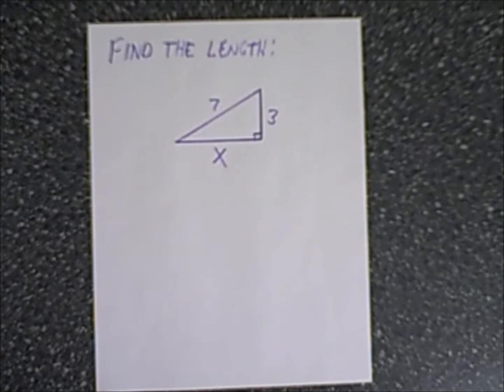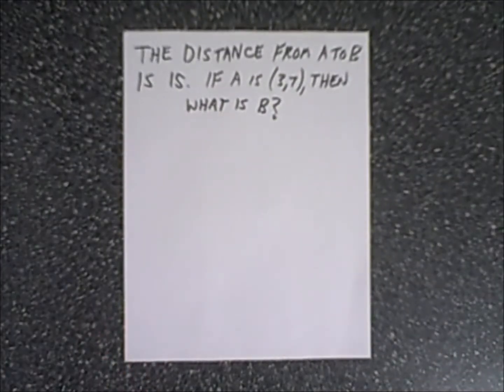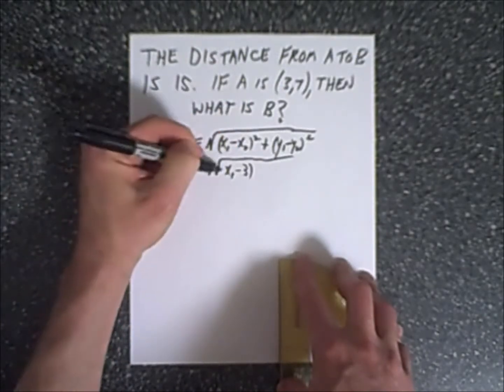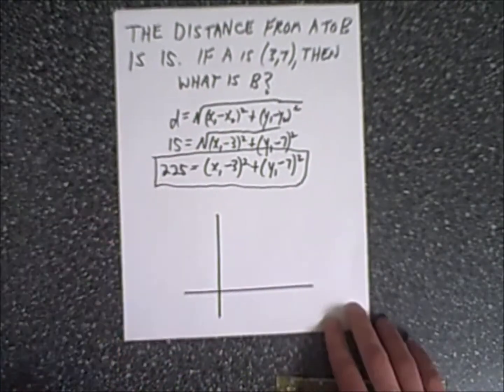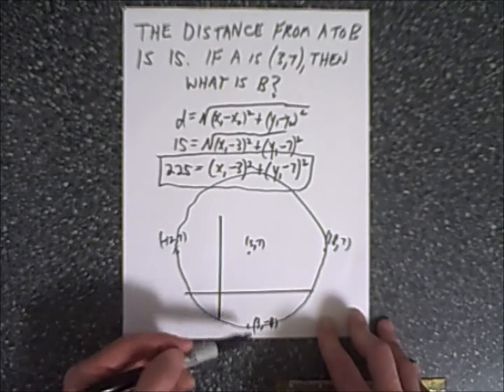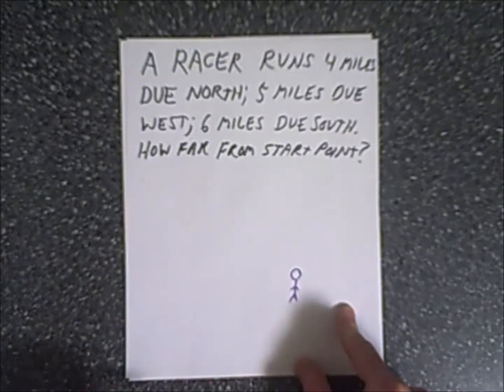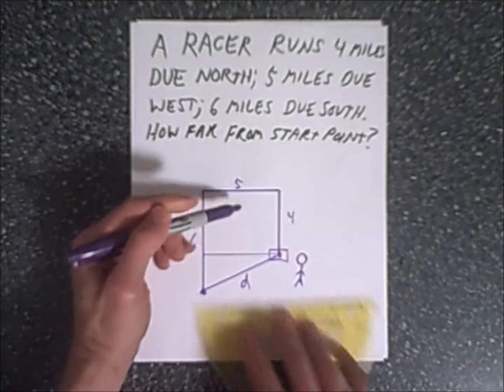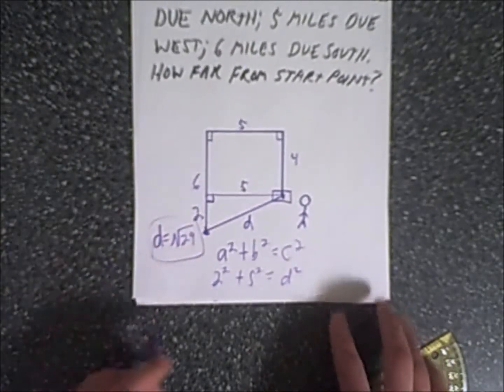pythagorean theorem and distance formula 2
Using the Pythagorean Theorem and Distance Formula; (0:07) Finding the length of a leg in a right triangle; (1:11) Distance from one point and circles; (4:47) Basic Pythagorean Theorem Word Problem; (7:46) Formulas; (7:52) Pythagoras Math Comic; (7:58) Mathplane; Check out Video 1 and practice problems